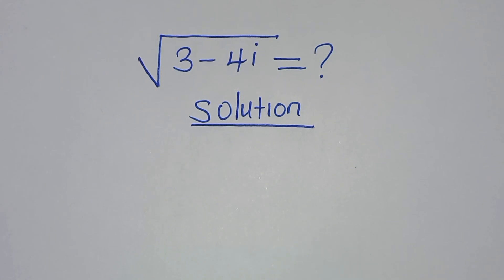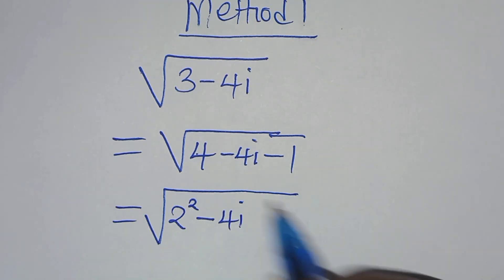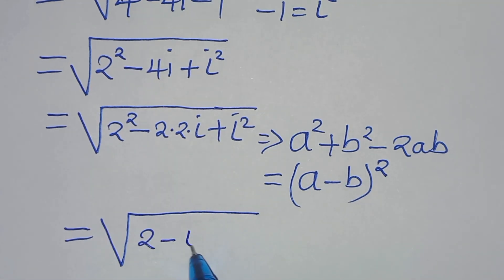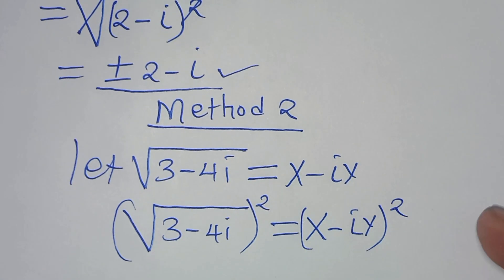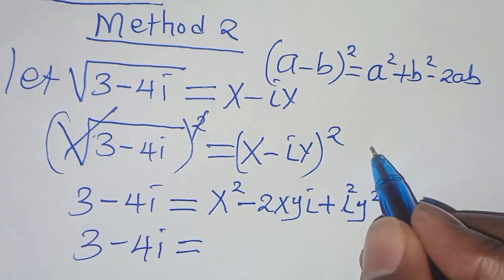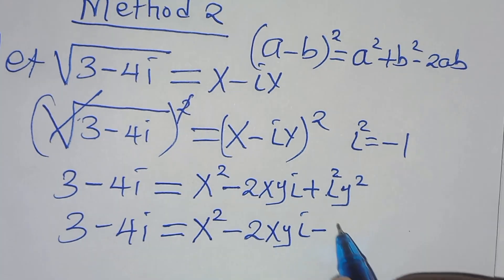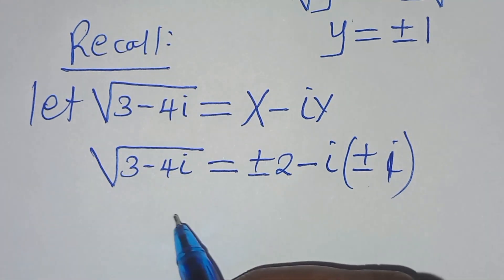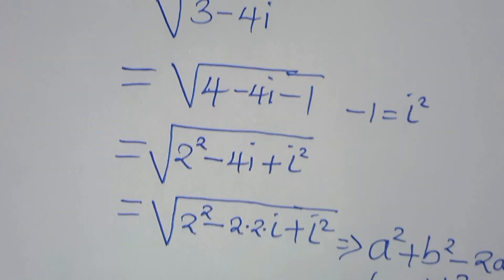Germany | Can you solve this?| Math Olympiad